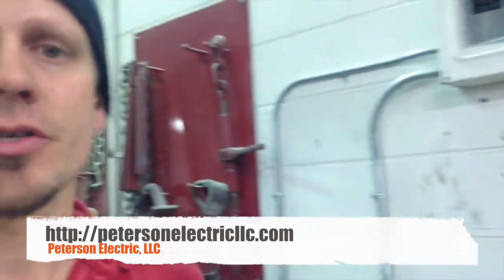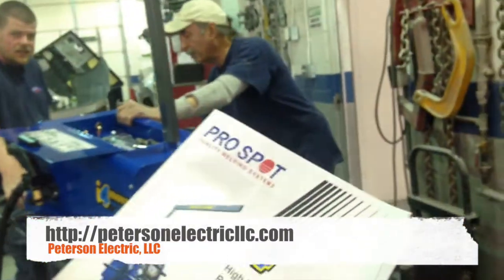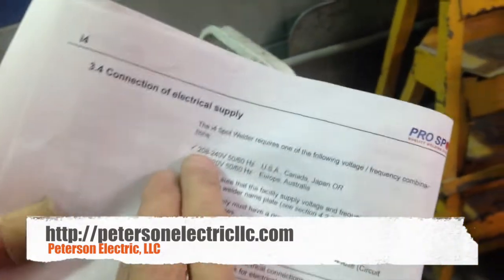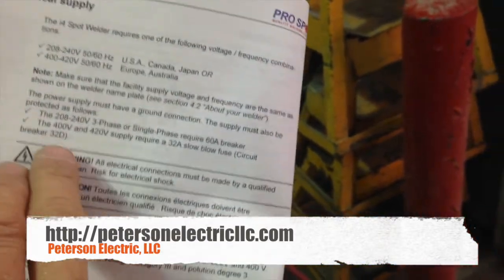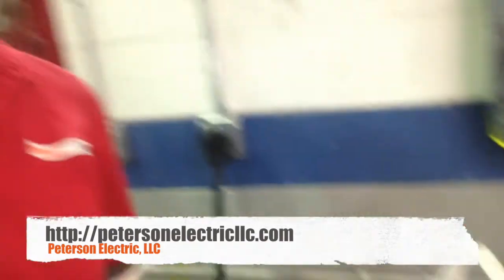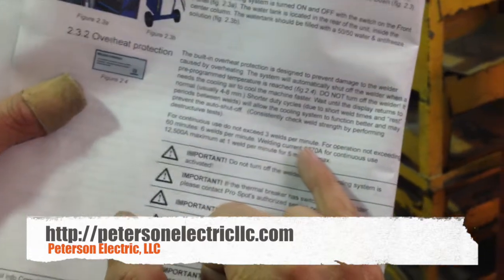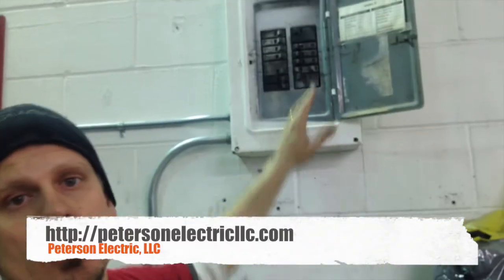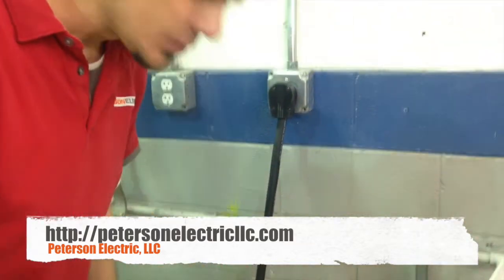Electrical Wiring For A Spot Welder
- Service call at a collision repair place to show you the wiring we did for a spot welder.